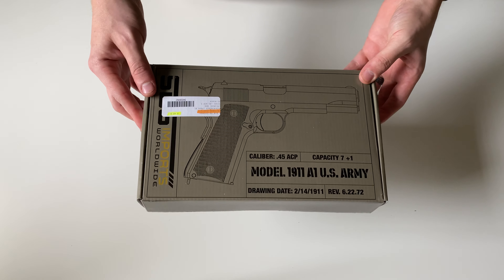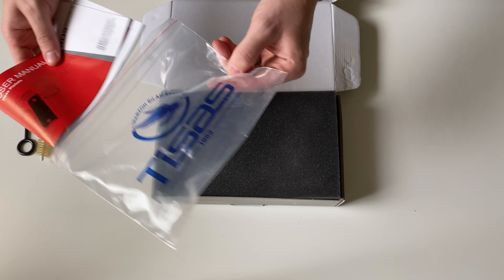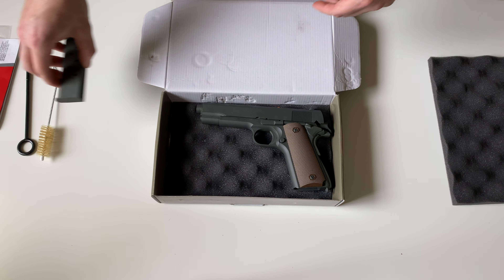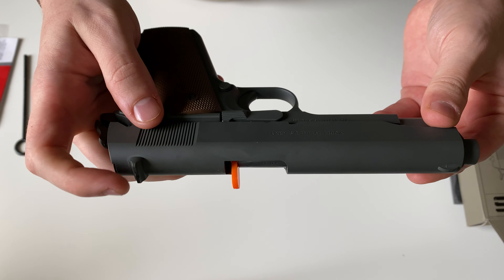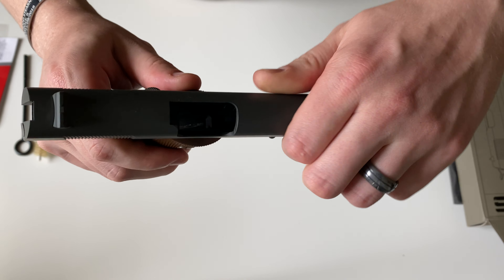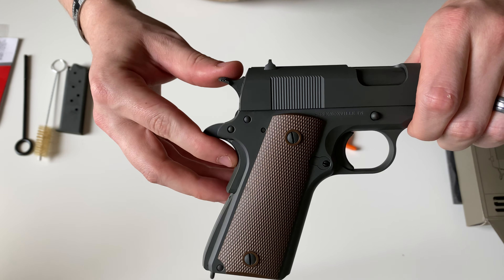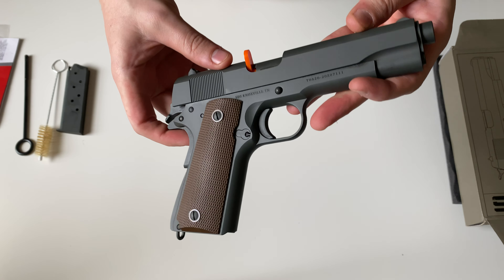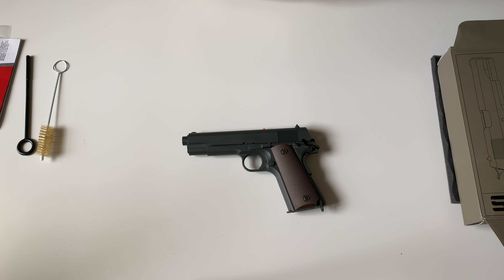Unboxing - Tisas M1911 A1 (US Army Model)